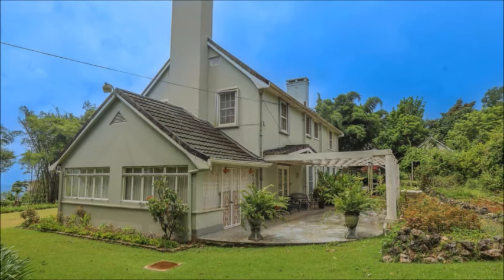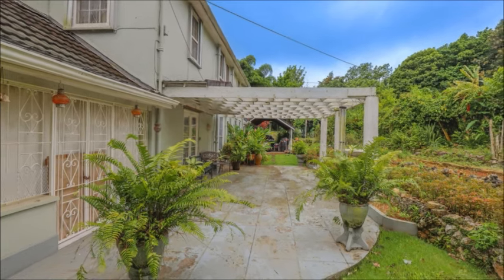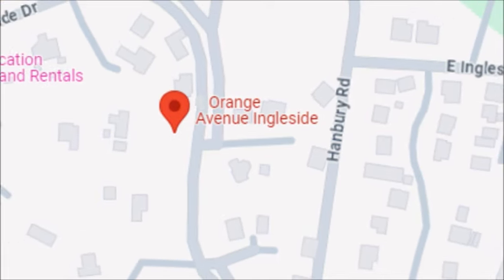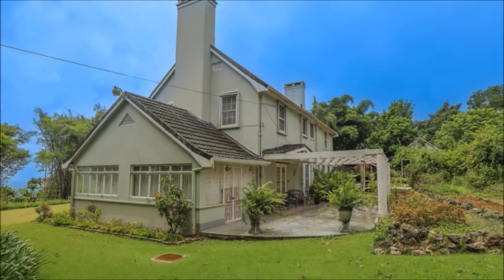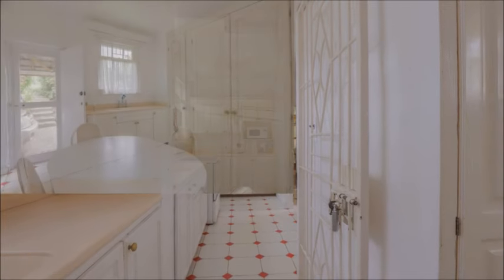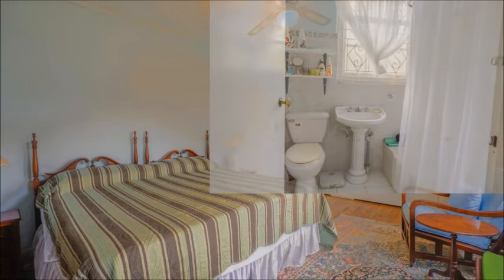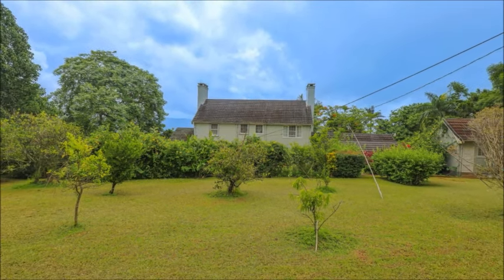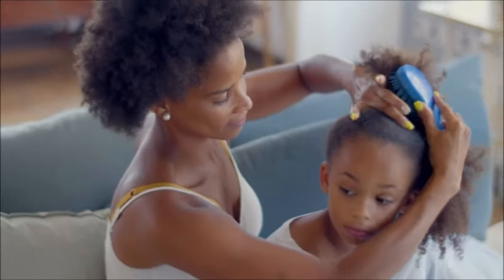5 Bedroom 3 Bathroom House For Sale At Orange Ave, Ingleside, Mandeville, Jamaica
Stately 3 bedroom traditional home with elegant old world charm available for the right family. The two level house has a cosy entry way, separate living and dining rooms and an enclosed veranda. The ground level also includes a powder room, kitchen with an intimate breakfast nook and pantry. On the upper level there are 3 roomy bedrooms and 2 bathrooms with views of the beautiful garden and views of Mandeville. The property has a 2 bedroom cottage that can be used as an income earner or in-law suite. The seller is motivated and the price negotiable. Call the agent for a viewing appointment.

AGENT DETAIL
Anne Marie Bonner
MLS-80879

These videos contain information on the following: House for sale in jamaica, houses in jamaica, real estate in jamaica, realtor in jamaica, new houses for sale in jamaica, caribbean house for sale, buy and sell house in jamaica, free real estate classifieds in jamaica, private treaty house in jamaica, foreclosed houses in jamaica, repossessed house in jamaica, bank owned houses in jamaica, nht house in jamaca, new development housing in jamaica Digital Camera
Cheap Drone
Security Camera